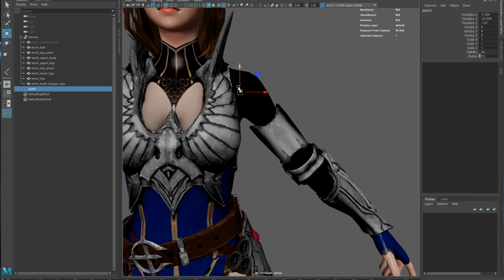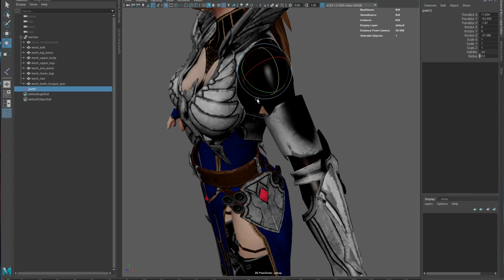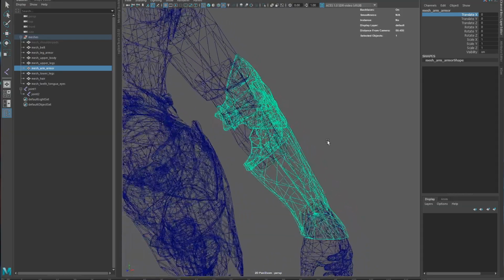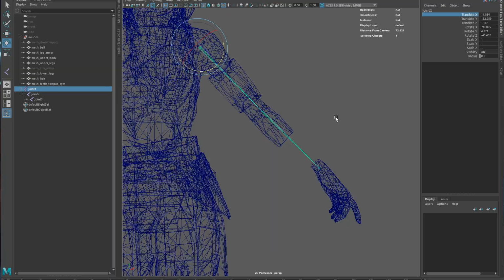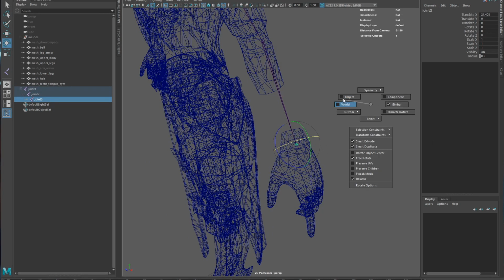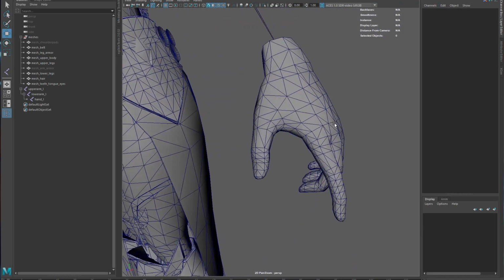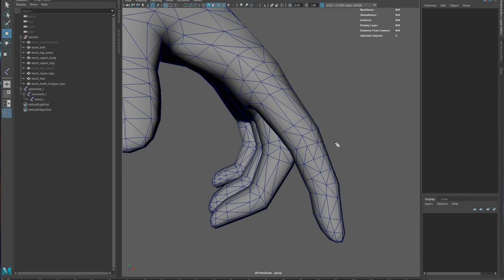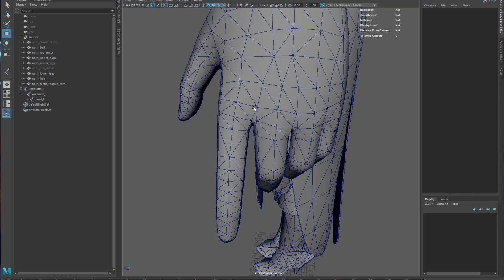Part 2: Joint Placement Fundamentals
In this part, I'll go over some fundamental concepts with joint placement, joint orientation, and rotate orders.